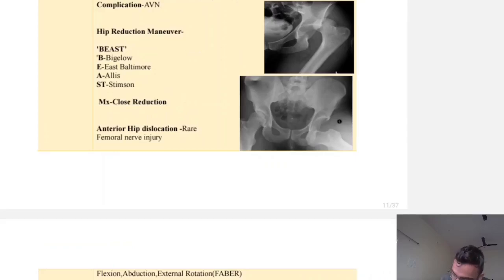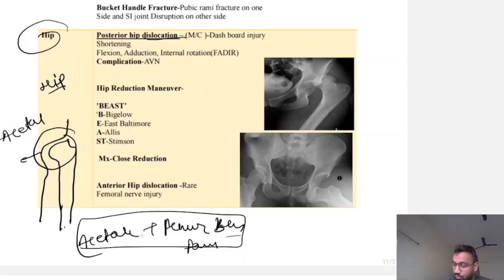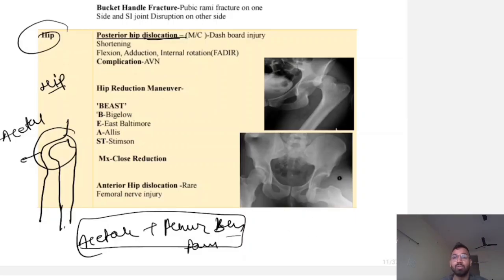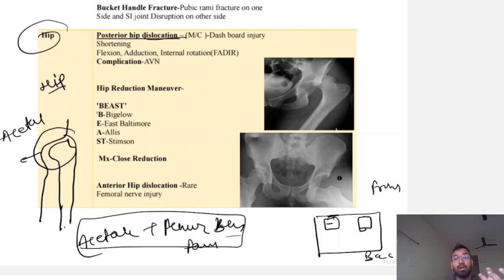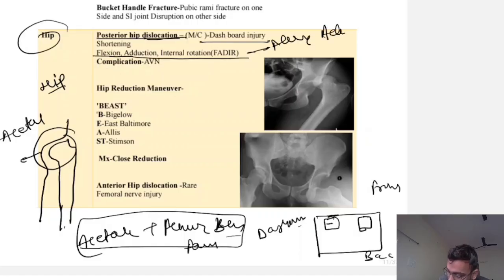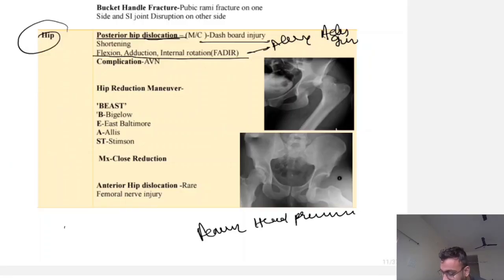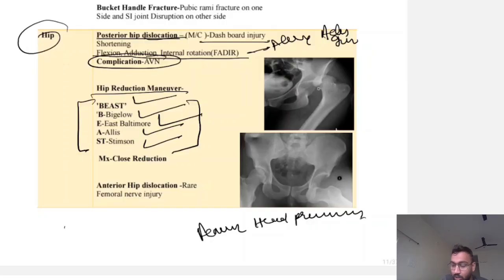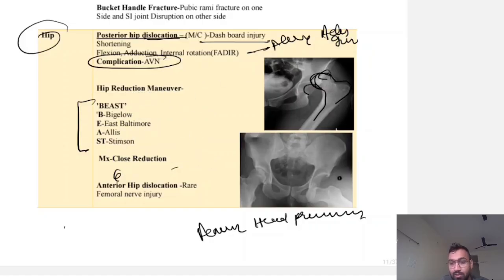PYT Episode -12 Posterior Hip Dislocation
These are the Notes from My Rapid Revision Course of Orthopedics which is available on my App - Dr. Priyesh Nayak App on Playstore or App store
You can also Watch free video of "Upper Limb Trauma" on my App